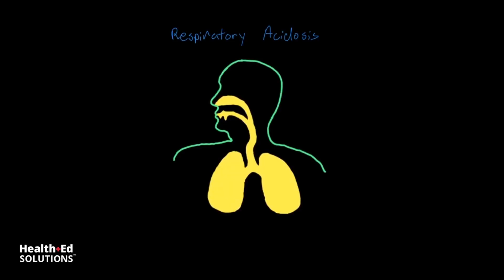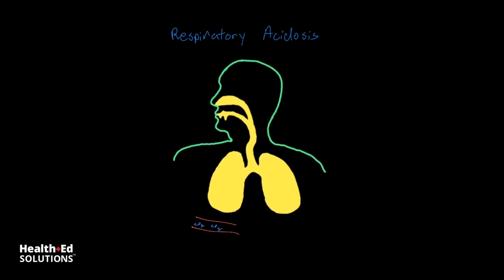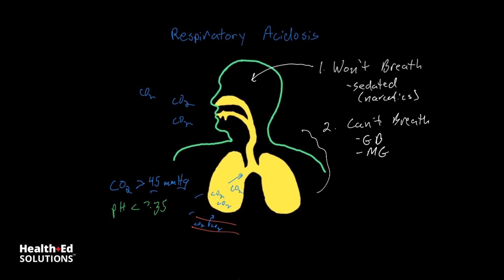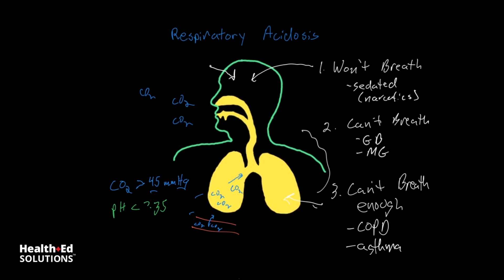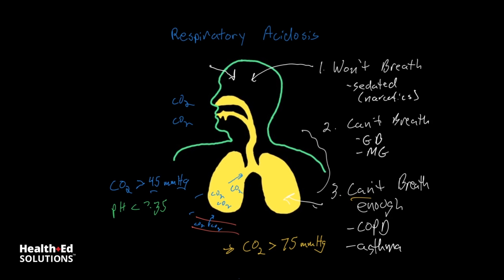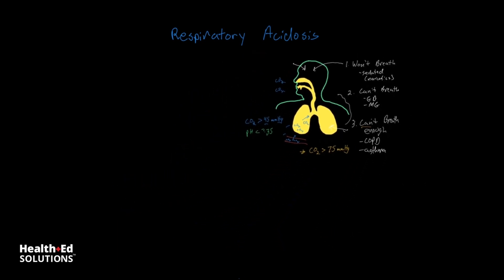Understanding and Interpreting ABGs Part 5: Respiratory Acidosis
In part 5 of our 13 part series on Understanding and Interpreting ABGs, Dr. Andrew Wolf from Health Ed Solutions will discuss the concept of respiratory acidosis.

👉 The anatomy and physiology of how carbon dioxide is excreted through the lungs is explained.
👉 When CO2 increases, it causes an acidosis unless compensation occurs.
👉 Neurological limitations of breathing, muscular issues affecting breathing, and lung issues are the possible causes of respiratory acidosis.
👉 Altered mental status is a Primary sign of respiratory acidosis.
👉 Treatment involves increasing ventilation and management of the underlying cause.
👉 Acute and chronic respiratory acidosis differences are explained..

We hope you enjoyed part 5 of our Understanding and Interpreting ABGs 13 part series from Health Ed Solutions.